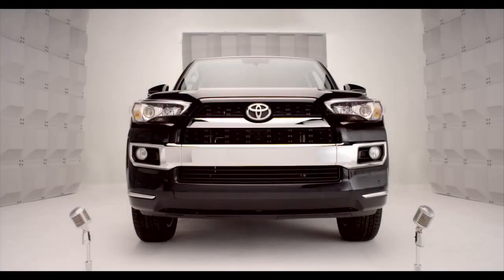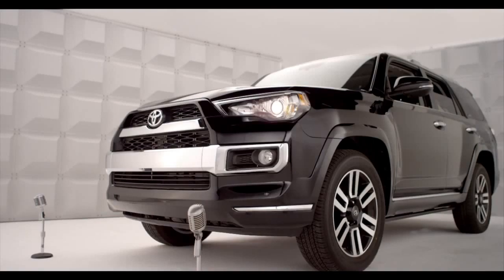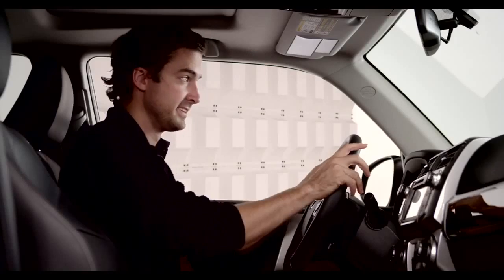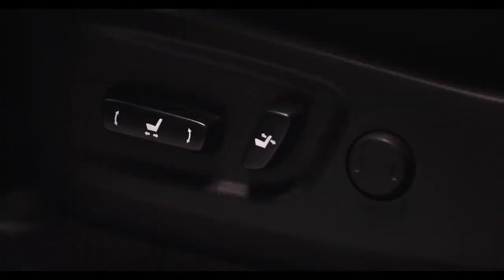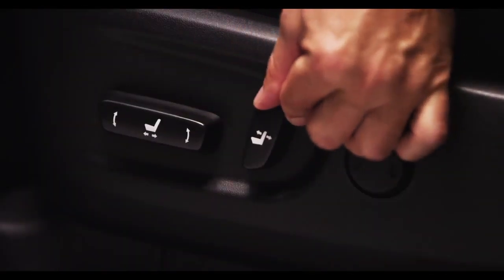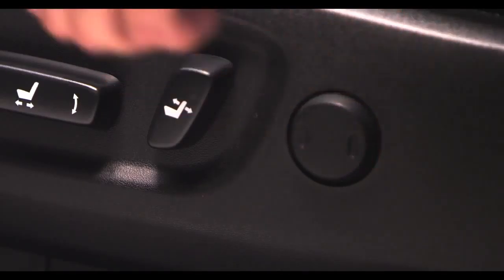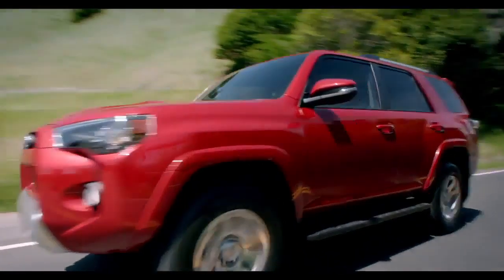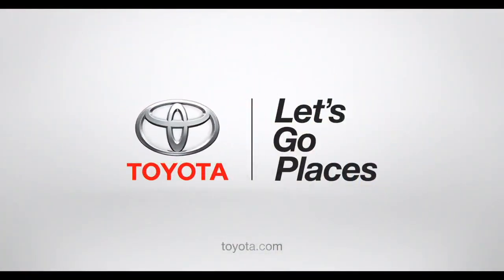4Runner How To Power Front Seats 2014 Toyota 4Runner